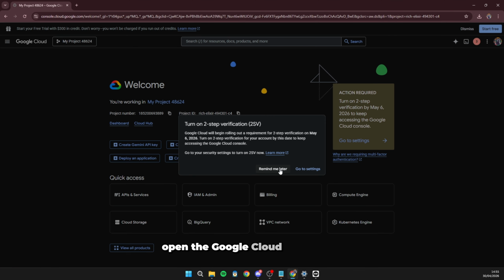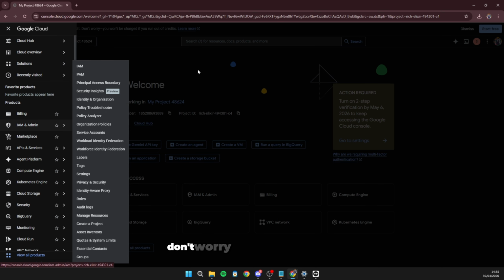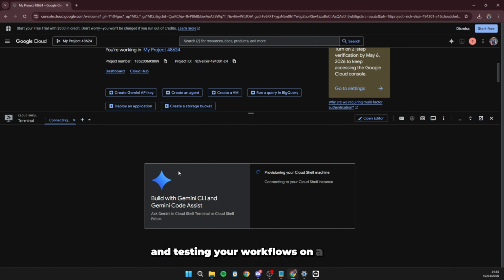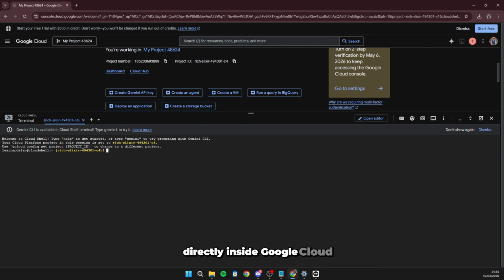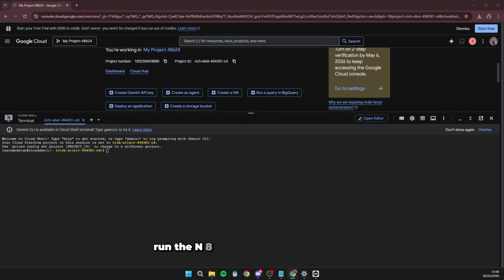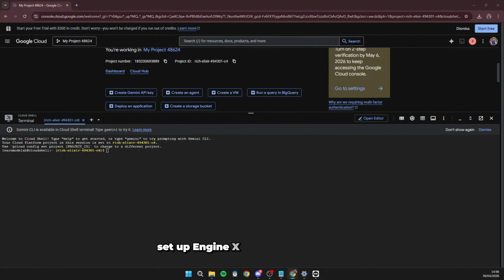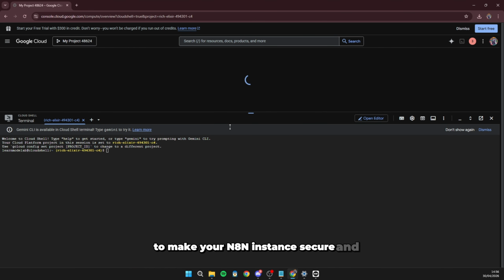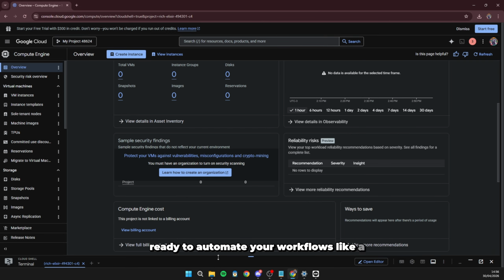HOW TO INSTALL N8N ON GOOGLE CLOUD (STEP-BY-STEP GUIDE 2026)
In this 2026 step-by-step tutorial, you’ll learn how to install n8n on Google Cloud and run your own automation workflows in the cloud. n8n can be deployed using a virtual machine and Docker for easy setup.

In this video, you’ll learn:

How to create a Google Cloud account
How to launch a VM instance (Compute Engine)
How to connect to your server via SSH
How to install Docker on Google Cloud
How to install and run n8n using Docker
How to access n8n in your browser
How to secure your instance (basic auth, SSL)
How to keep n8n running persistently

This tutorial is beginner-friendly and perfect for running n8n on your own infrastructure using Google Cloud.